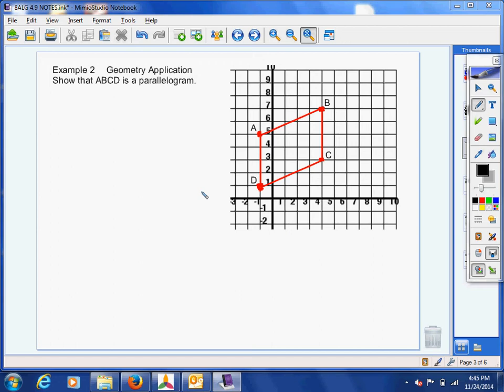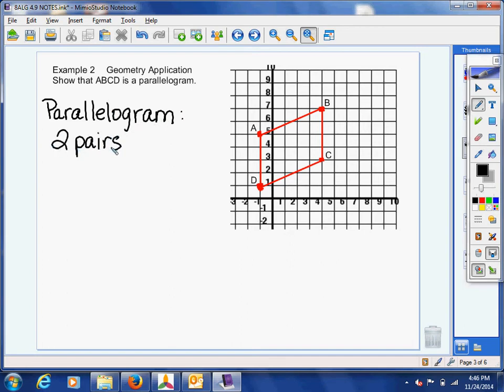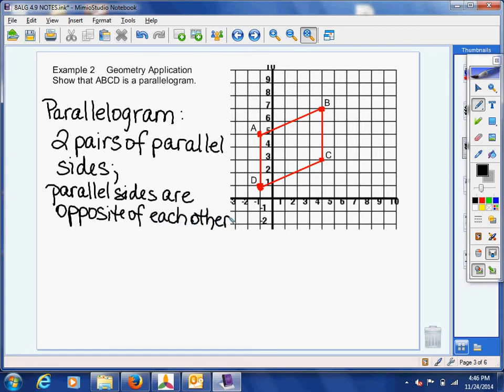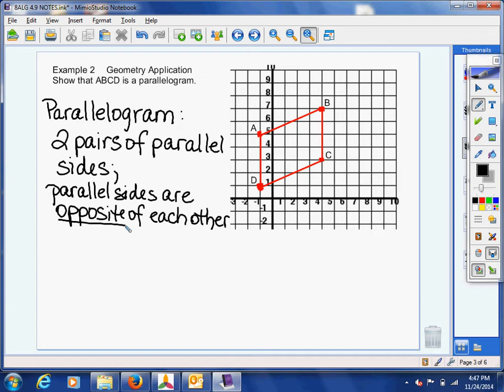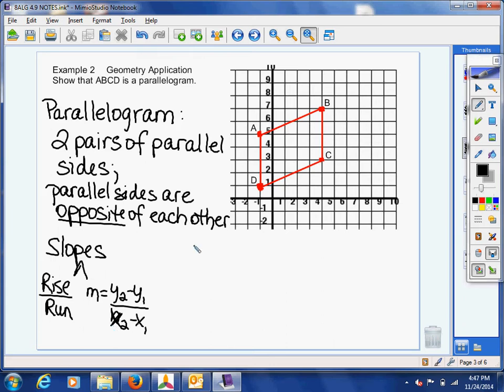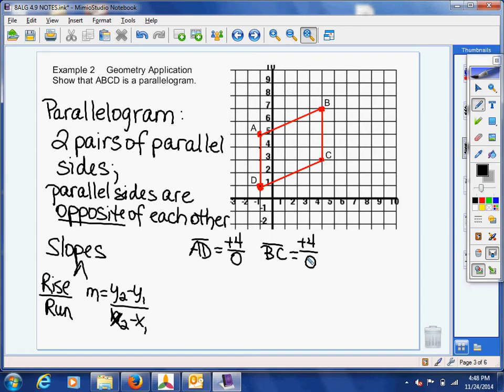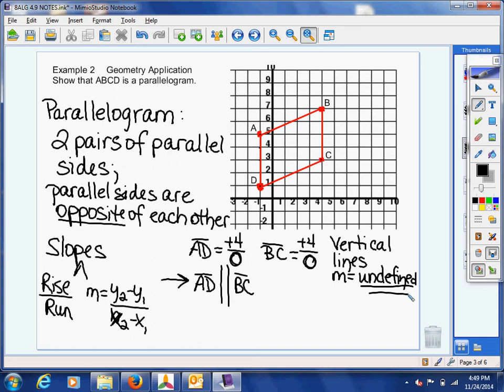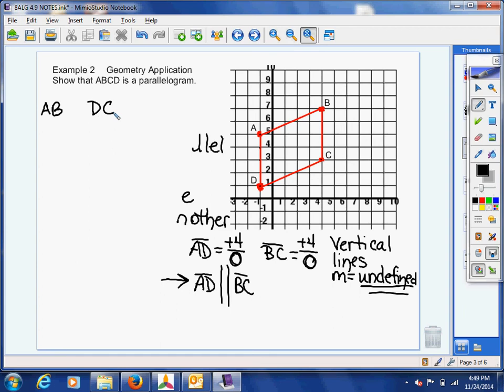Mrs. Thompson's Algebra Lesson on 4.9 Example 2